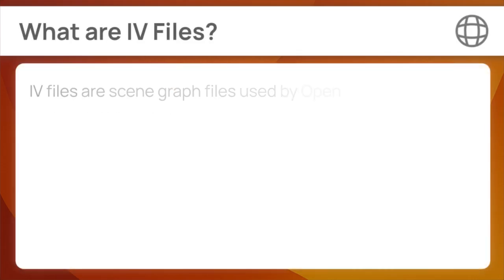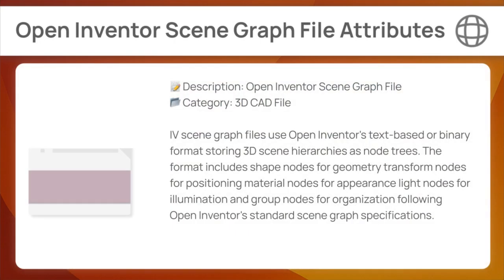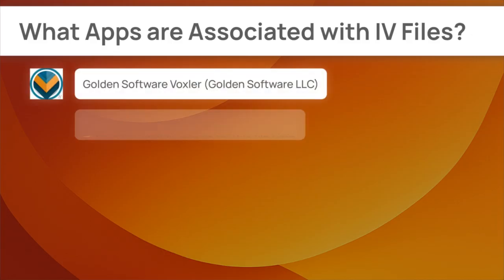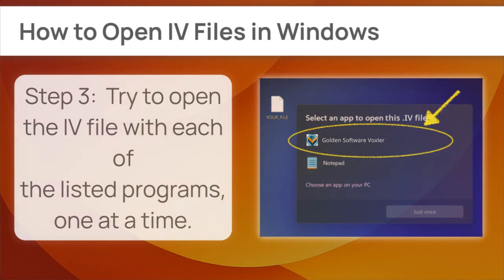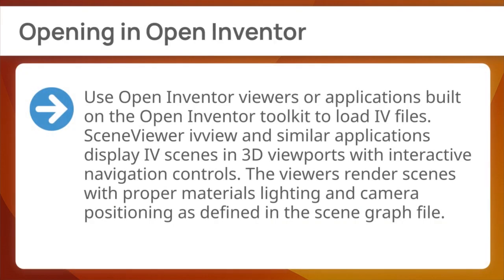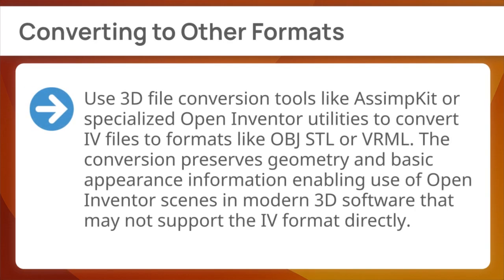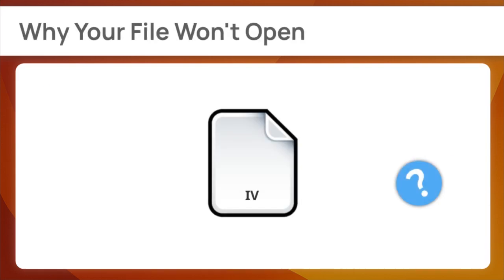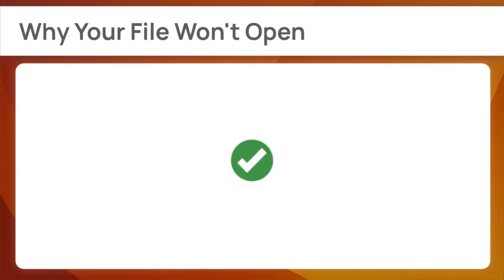How to Open IV Files (Open Inventor Scene Graph)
If your Open Inventor Scene Graph File won’t open, don’t panic. In this fast guide, I’ll show you how to identify, open, and repair IV files on Windows—even if the file type is unfamiliar.

IV files are scene graph files used by Open Inventor a 3D graphics toolkit originally developed by Silicon Graphics. They contain hierarchical 3D scene descriptions including geometry definitions transformations materials lighting and grouping nodes that combine to define complete 3D scenes for visualization and interactive 3D applications.

IV scene graph files use Open Inventor's text-based or binary format storing 3D scene hierarchies as node trees. The format includes shape nodes for geometry transform nodes for positioning material nodes for appearance light nodes for illumination and group nodes for organization following Open Inventor's standard scene graph specifications.

▶ What You’ll Learn:

- Identify compatible software for opening the IV file
- Editing as Text
- Opening in Open Inventor
- Learn what the IV file is and what it’s used for
- Repair broken or incorrect IV file associations
- Understand how the IV file format originated
- Converting to Other Formats
- Fix Windows errors that prevent IV from opening

▶ Programs That Open IV:

Golden Software Voxler (Golden Software LLC)

🛠️ Troubleshooting Steps:

1️⃣ Opening in Open Inventor

Use Open Inventor viewers or applications built on the Open Inventor toolkit to load IV files. SceneViewer ivview and similar applications display IV scenes in 3D viewports with interactive navigation controls. The viewers render scenes with proper materials lighting and camera positioning as defined in the scene graph file.

2️⃣ Converting to Other Formats

Use 3D file conversion tools like AssimpKit or specialized Open Inventor utilities to convert IV files to formats like OBJ STL or VRML. The conversion preserves geometry and basic appearance information enabling use of Open Inventor scenes in modern 3D software that may not support the IV format directly.

3️⃣ Editing as Text

Open IV files using text-based format in editors like Visual Studio Code or Notepad++ to inspect and modify scene graph content. The readable format allows manual editing of node parameters geometry coordinates and material properties. Advanced users can hand-craft IV scenes through direct text editing of the scene graph structure.

Timestamps:

00:00 - Understanding IV Files
00:25 - What is the IV Format?
00:49 - IV Format Breakdown and Structure
01:11 - Software for IV
01:29 - How to Launch IV
01:54 - Resolving IV Errors
03:01 - Third-Party Universal Viewers